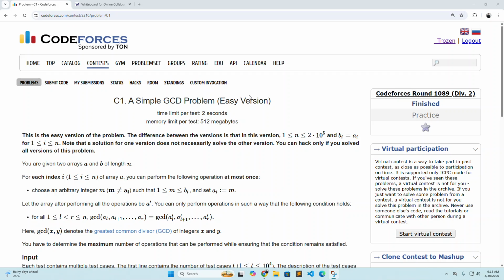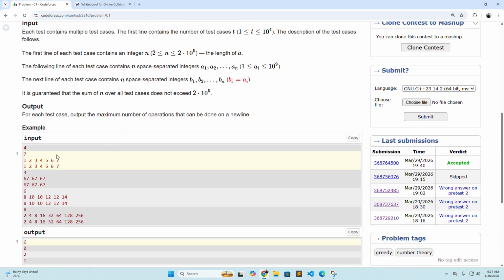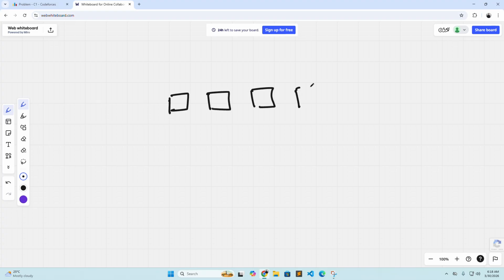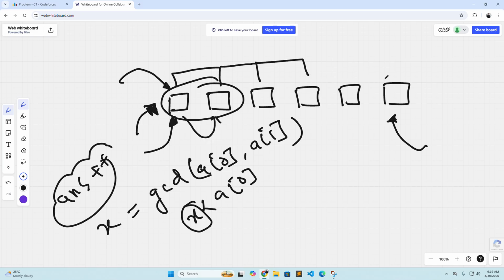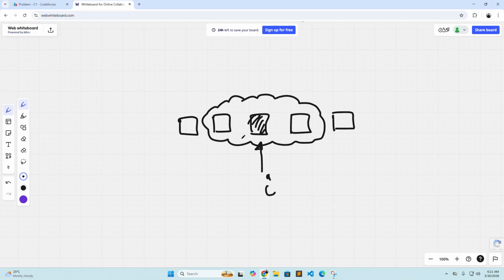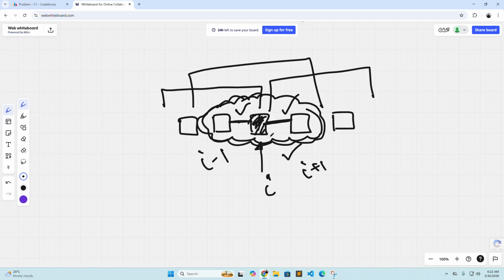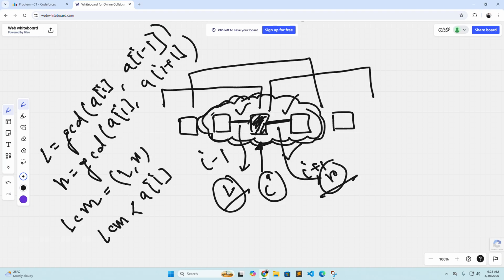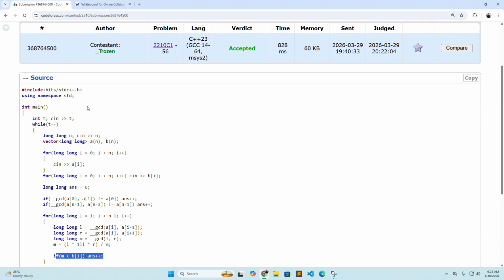A Simple GCD Problem (Easy Version) - Codeforces Round 1089 (Div. 2)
Detailed explanation and solution for "A Simple GCD Problem (Easy Version)" from Codeforces Round 1089 (Div. 2).

This video covers the full thought process to achieve the maximum number of operations while keeping subarray GCDs invariant. We break down the condition gcd(a_l...a_r) = gcd(a'_l...a'_r), derive the optimized greedy approach, and implement it with a time complexity of O(N log(max(A_i))).